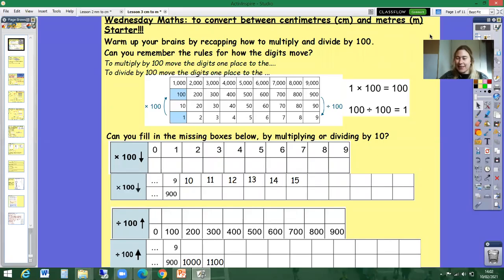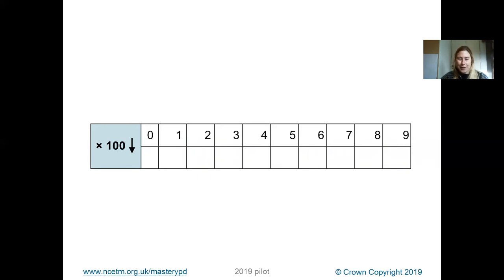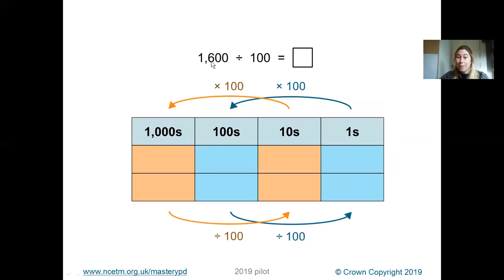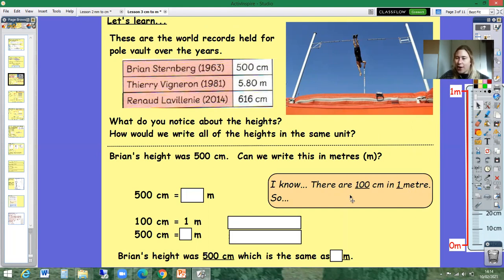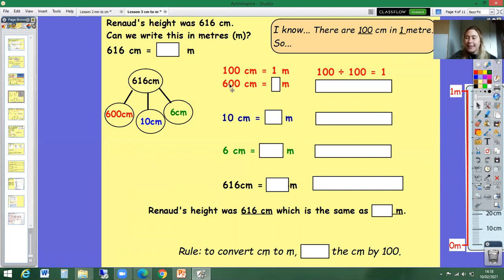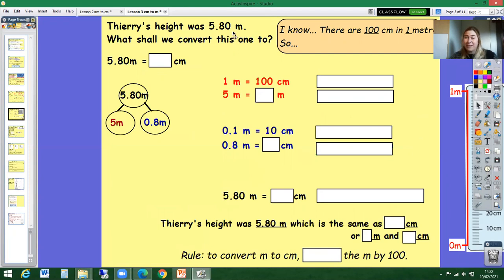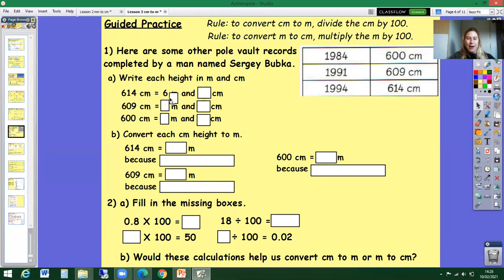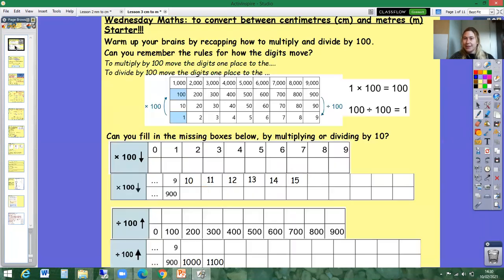Year 5 Maths 24 02 21